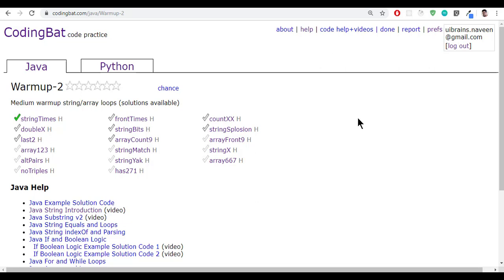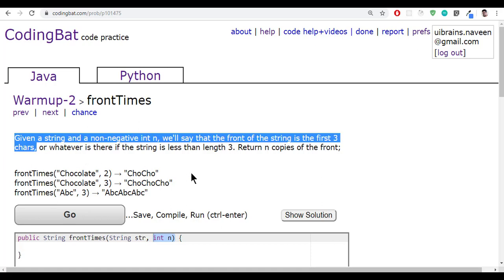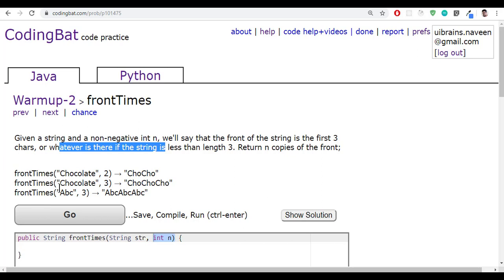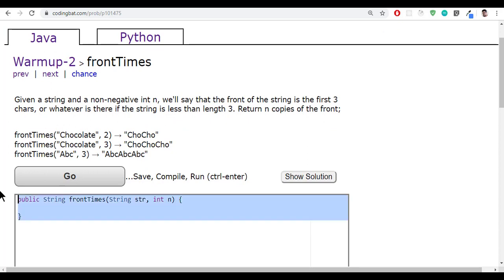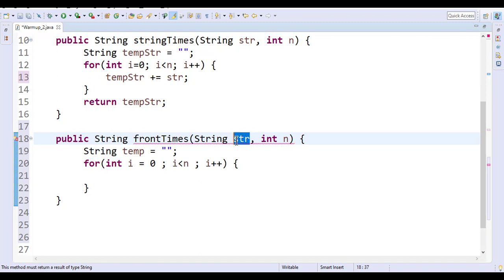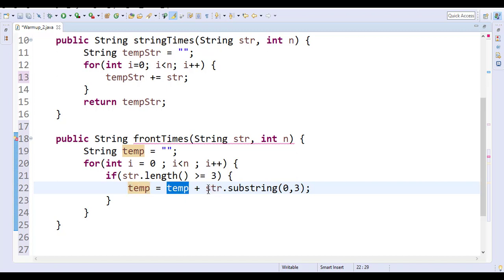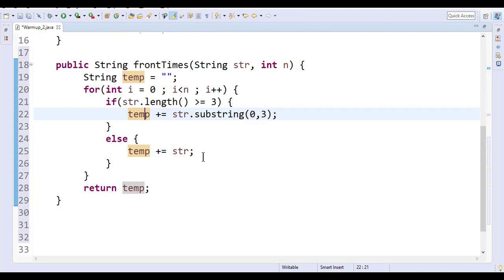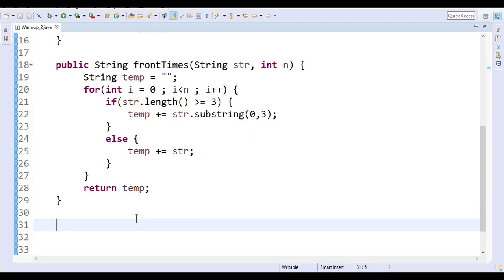02 Codingbat | Warmup 2 | frontTimes | Java coding practice | UiBrains | by Naveen Saggam